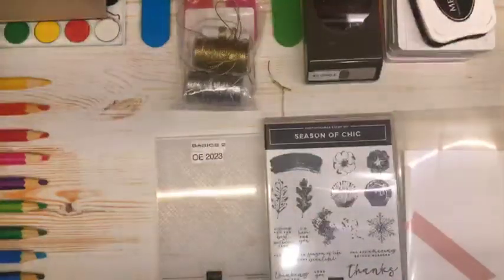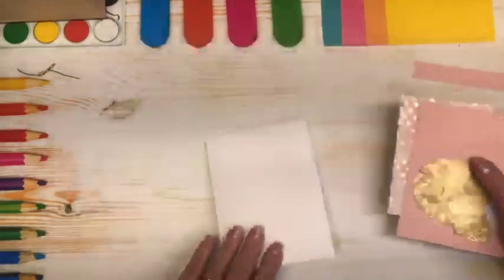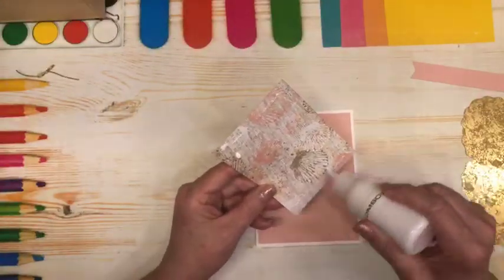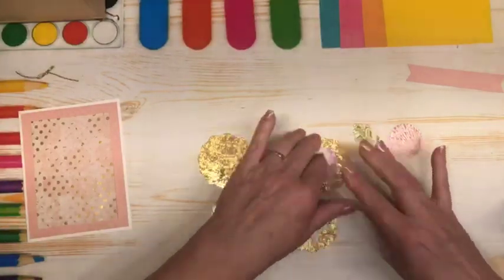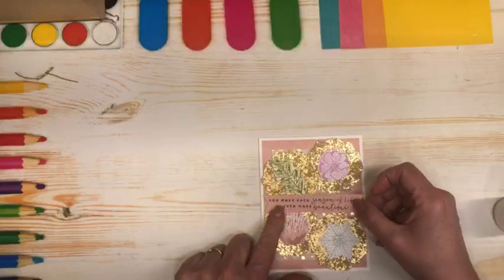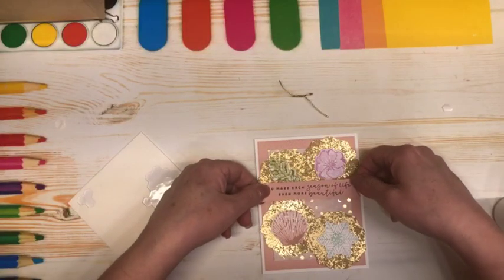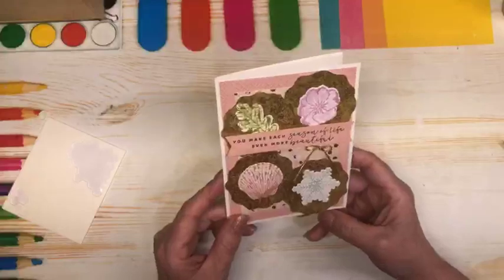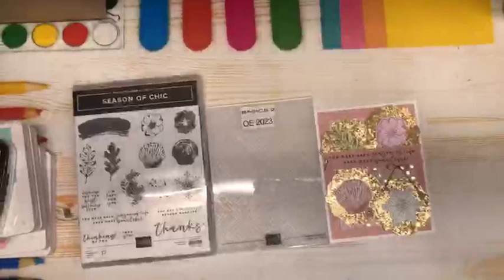Season of Chic